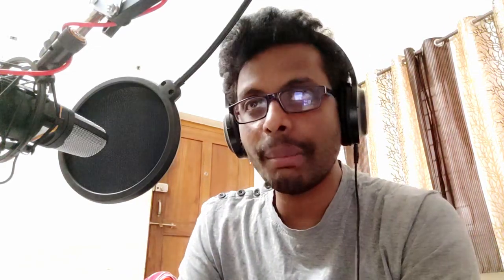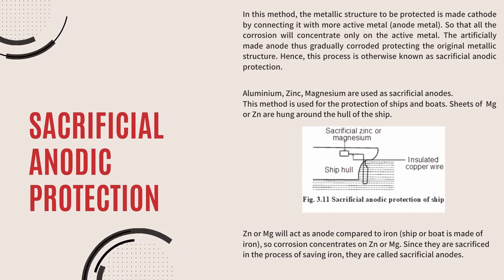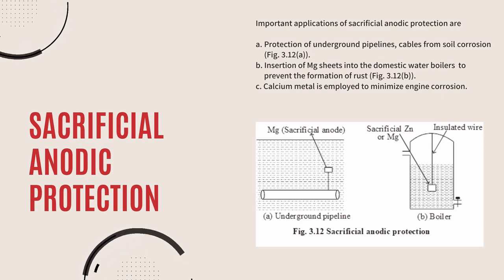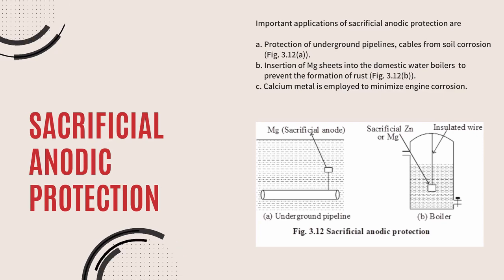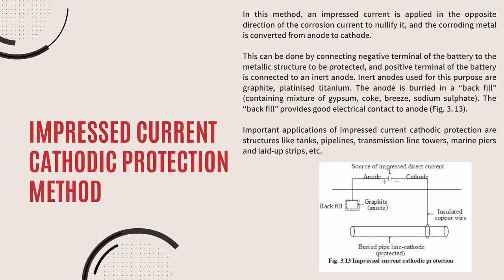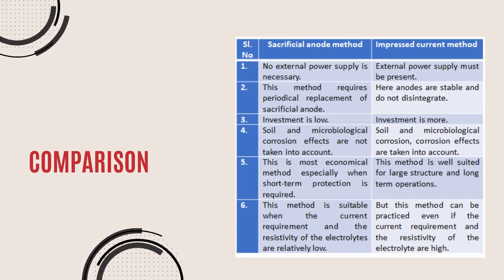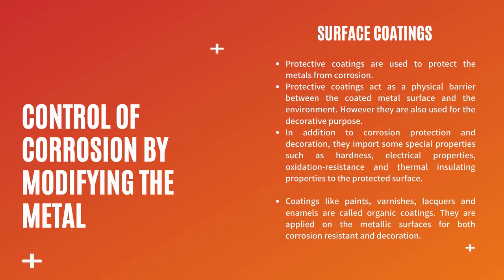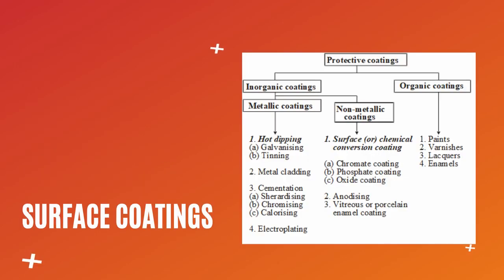Engineering Chemistry - Unit 3 (Corrosion) - Module 2 (JNTUH)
Subject: Engineering Chemistry,
Topic: Corrosion (Unit -3)
Module: 2

Corrosion: In this Module -2, We have covered the topic 'Corrosion Control Methods" starting from Sacrificial Anodic methods, Impression Current cathodic methods etc in addition to Corrosion Inhibitors etc.